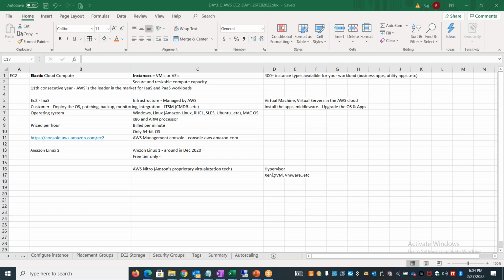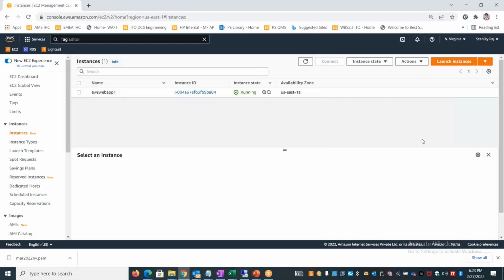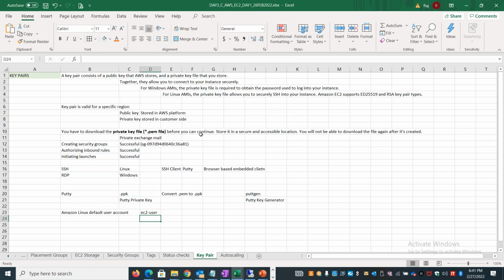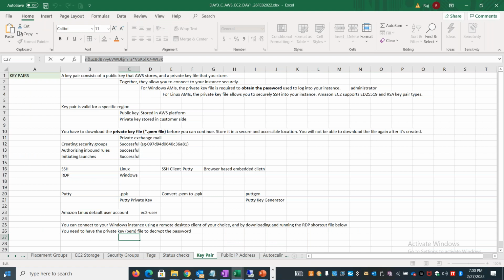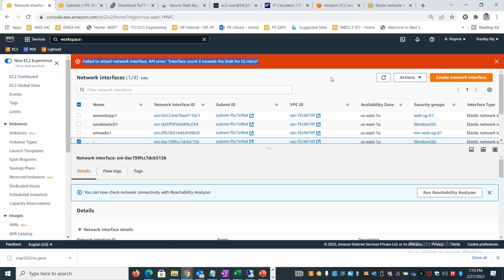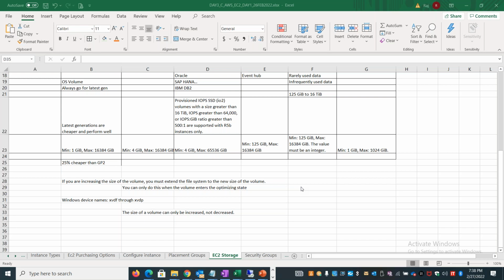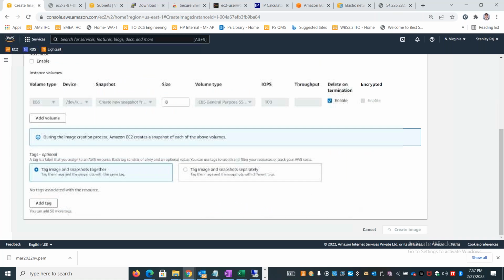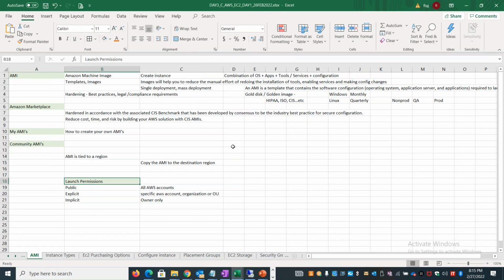AWS IN ENGLISH - COMPUTE - EC2 DAY 2